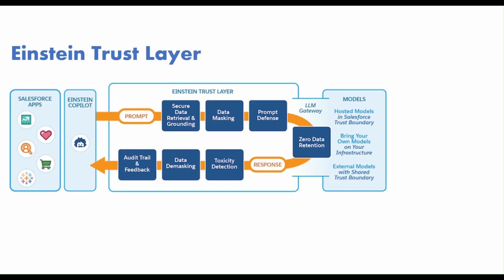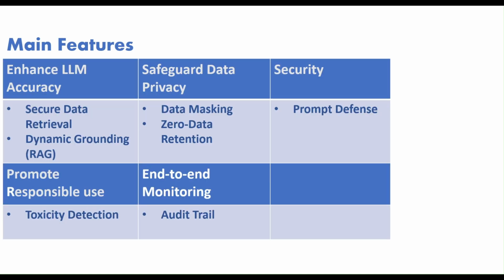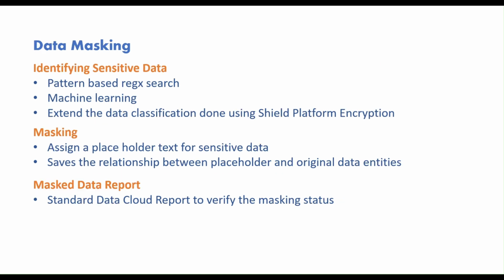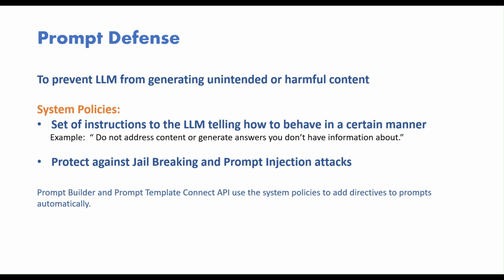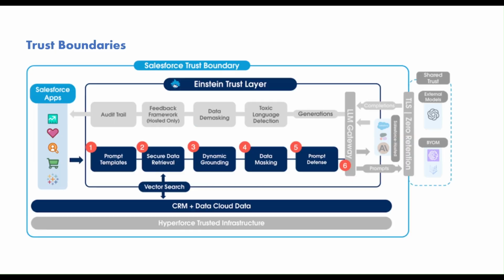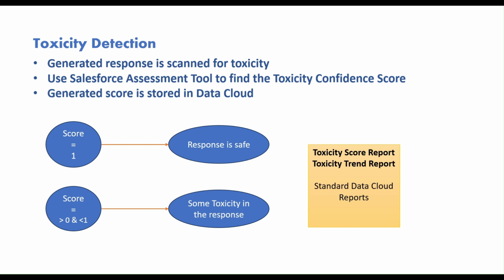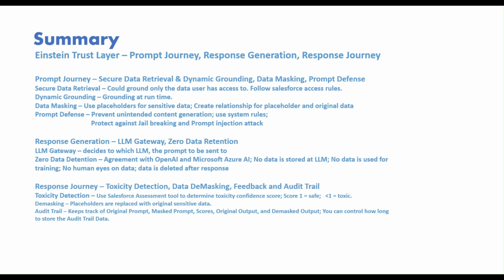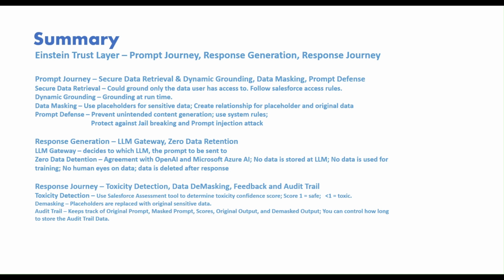Salesforce AI Specialist Lesson 3 Einstein Trust Layer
SalesforceZen is the home of Free Salesforce Education.
This series covers the Salesforce AI Specialist Exam Prep Tutorials.

Lesson 3: Einstein Trust Layer

This is the third lesson in the series - AI Fundamentals. This has two parts. This part - part 2-  looks at Customizing LLMs and Retrieval Augmented Generation (RAG).

This is the third lesson in the series - Einstein Trust Layer:
In this lesson, we cover how the Einstein Trust Layer secures data privacy and integrity. It covers the topics of Secure Data Retrieval, Dynamic Grounding, Data Masking, Prompt Defense, LLM Gateway, Zero-Data Retention, Toxicity Detection, and Audit Trail.

Other lessons in this series:

Exam Overview – Explore how the Salesforce AI Specialist Certification Exam is organized and how the scoring matrix works.

AI Fundamentals: It has two parts.
Part 1 covers the evolution of Generative AI and How LLMs work.  In that part we cover Machine Learning (ML), Neural Networks, Deep Learning, Natural Language Processing (NLP), Generative AI, etc.

Salesforce Einstein Trust Layer: Learn how the Einstein Trust Layer secures the data privacy and integrity. It covers topics such as Secure Data Retrieval, Dynamic Grounding, Data Masking, Prompt Defense, LLM Gateway, Zero-Data Retention, Toxicity Detection, and Audit Trail.

PROMPT BUILDER - Part 1 - Building a Sales Email Template
In the first half of the lesson, we cover how to create an effective prompt, how to turn that prompt into a prompt template, and how to ground that prompt template using CRM Data with Merge Fields. In the second half, we look into how to generate automatic email from LLM, to send to a guest at a resort, upon check-in. The example also pulls in data from an external reservation system.

PROMPT BUILDER - Part 2 - Building a Field Generation Template

PROMPT BUILDER - Part 3 - Building a Flex Template

Agentforce Agents: Learn how Agents automate many of your tasks with accuracy and objectivity. We will cover how Agentforce Tools help ease the workload of Salesforce users. We will see how your current Flows could be automatically launched based on Natural Language queries from the customers.

Generative AI in CRM Applications: Learn how your CRM application could use various AI tools to improve the productivity of the user. We will cover various tools here.

Model Builder: Here, you will learn more about LLM, its parameters, how to create Predictive Models, how to use different LLM Models, etc.

Throughout this course, we will focus on getting you pass the exam. Exam focused points are littered all across the lessons. Please keep close attention to the summary of each lesson where the main points of the lesson are emphasized.

Good luck with your certification journey!